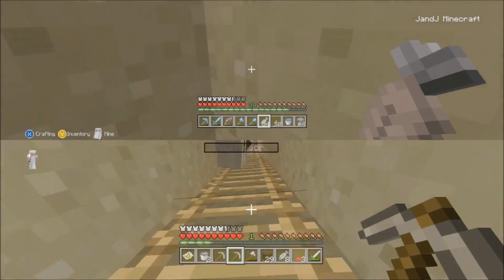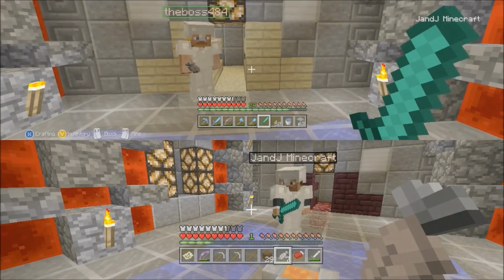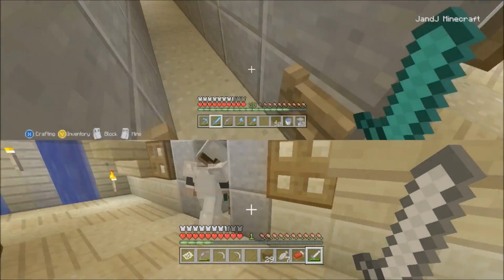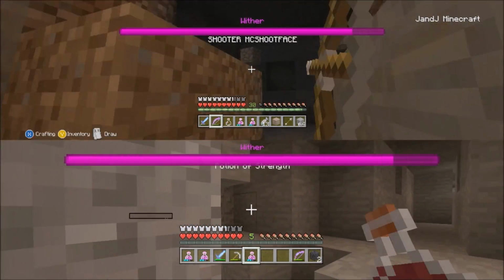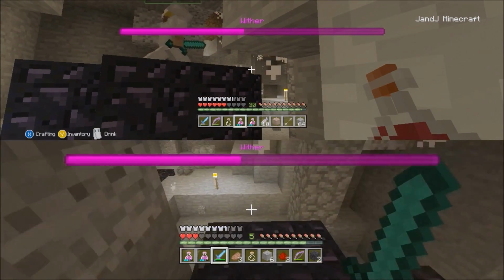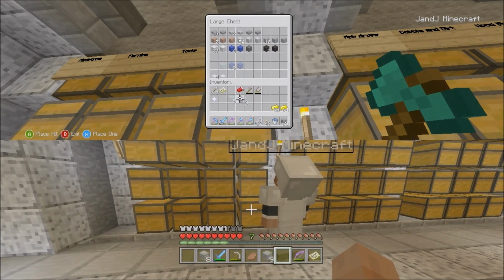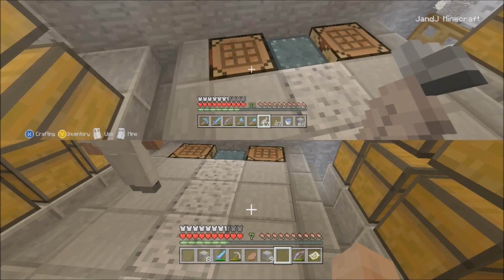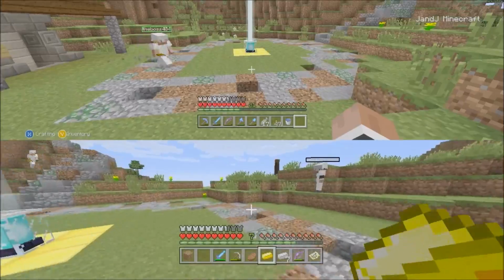Survival Season 2 #12 JR'S BACK, WITHER FIGHT, AND MORE!!!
In today's episode we play on the Survival Season 2 World again for the first time in the last 3 weeks and i show you guys what I did in two deleted episodes i did not post. Also Jr. is back and we fight the Wither together and have an amazing time. Also after the Wither fight we build a beacon and put in in the town center and also work on the Zombie Tunnel. Hope you enjoy!!!